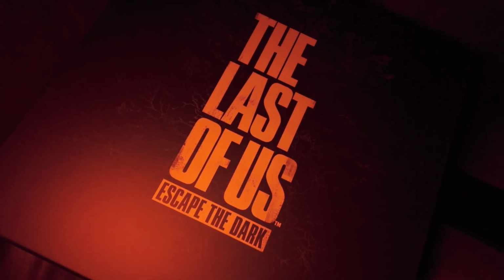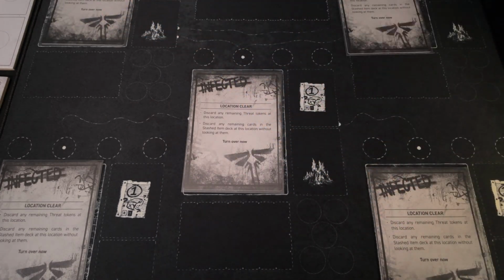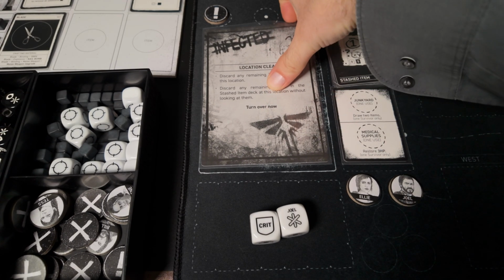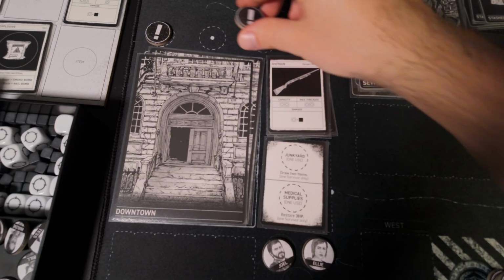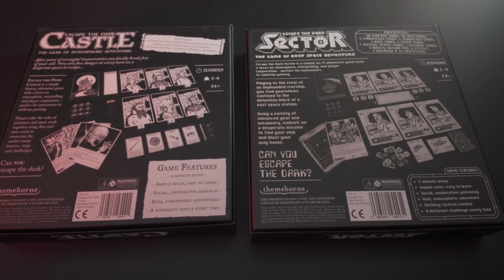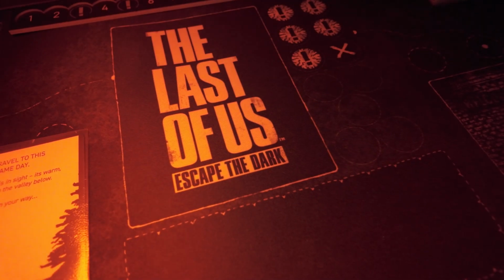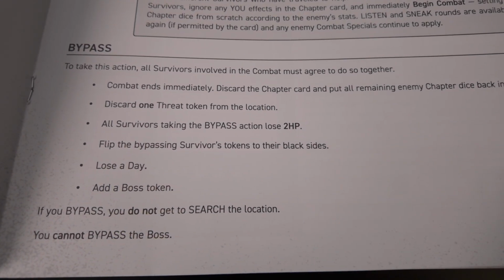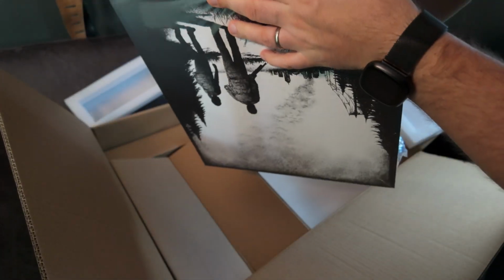Review: The Last of Us Escape the Dark - Where is the open world??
The Last of Us: Escape the Dark promised to take the Escape the Dark series of board games to the next level by adding an open world. But does it deliver on that promise?

0:00 - Intro
0:18 - Core Gameplay of Escape the Dark
1:44 - Open World?
2:41 - Do decisions matter?
4:10 - Clearing locations / Threat tokens
6:46 - Is this still Escape the Dark Sector?
7:34 - What's new and different
10:30 - Withdraw from combat
10:59 - Conclusion
12:30 - Setting
13:13 - Conclusion, for real this time
14:07 - Outro Song